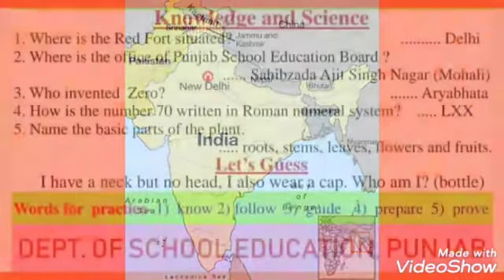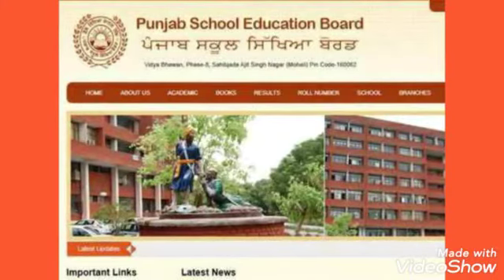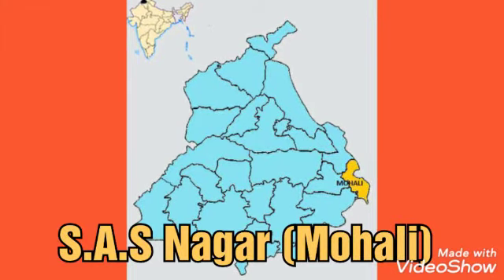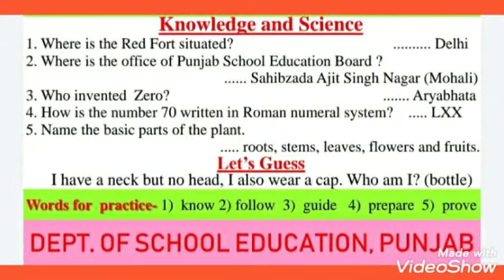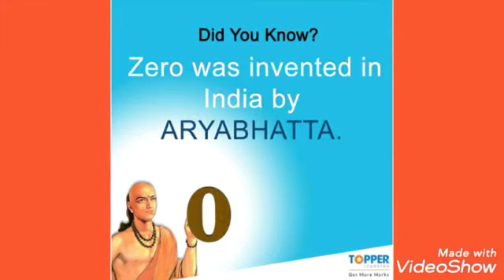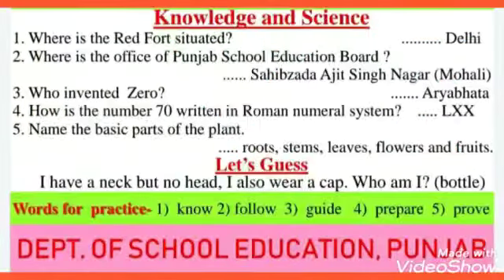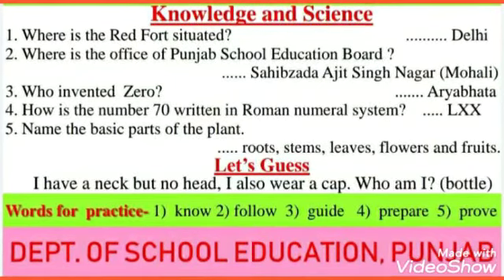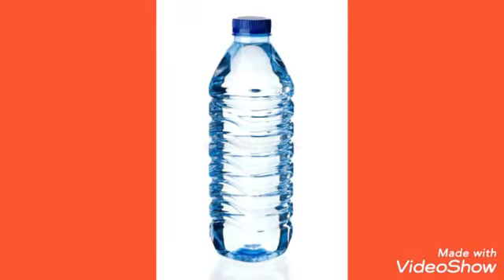1 July 2020